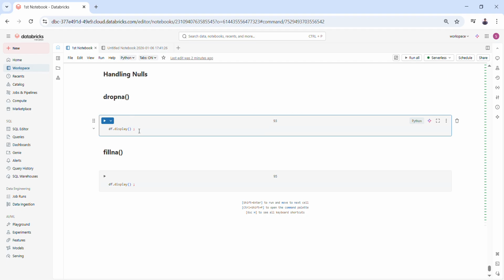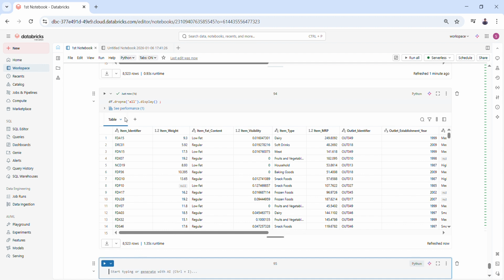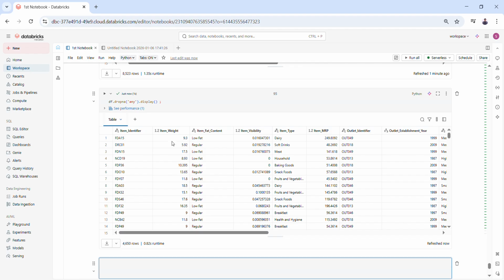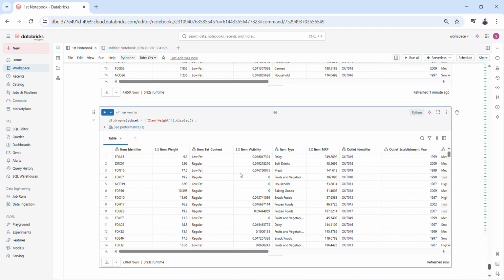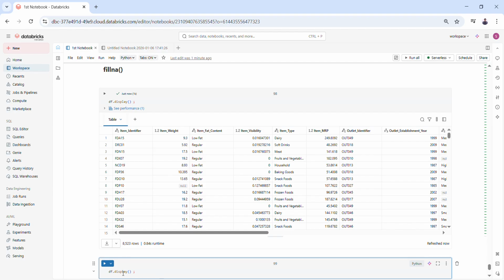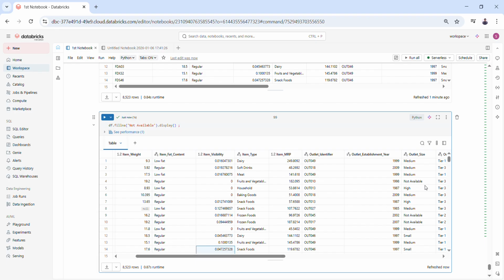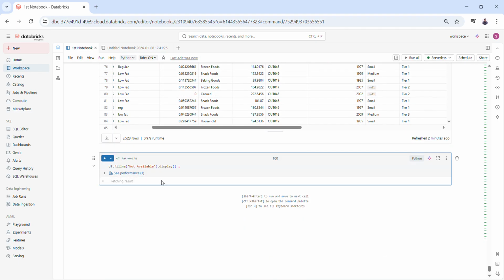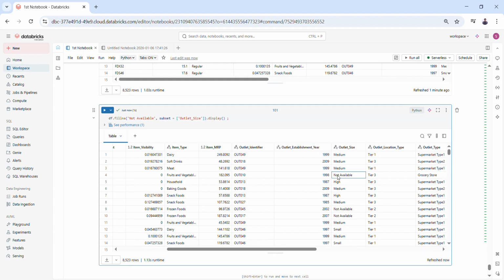32 dropna , fillna - HANDLING NULLS